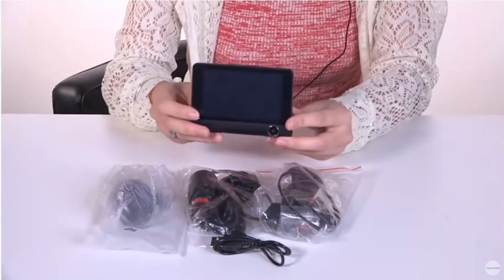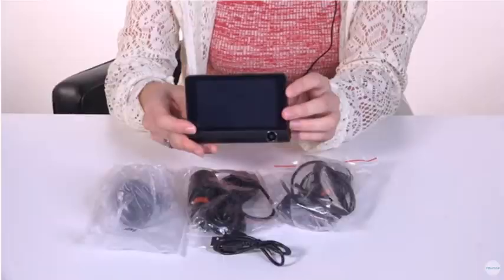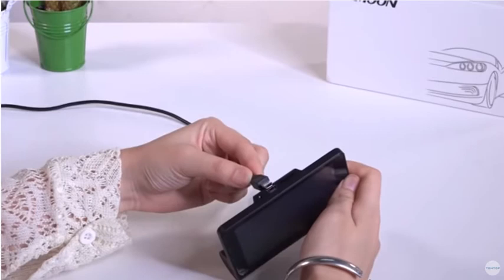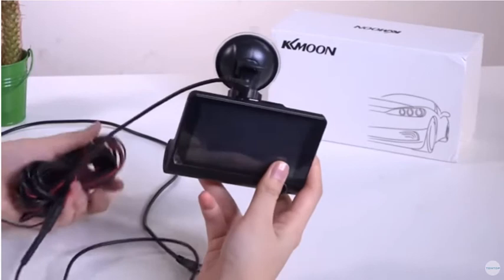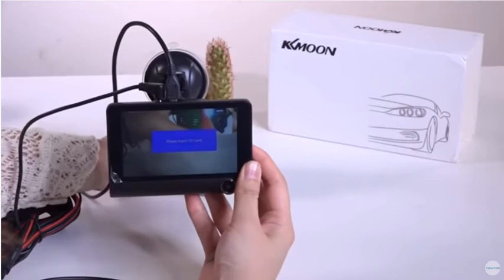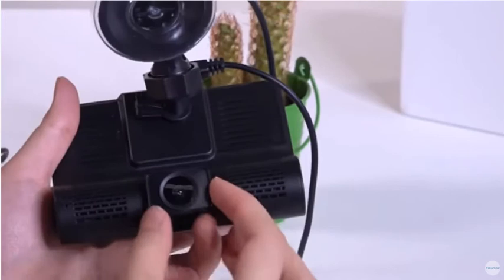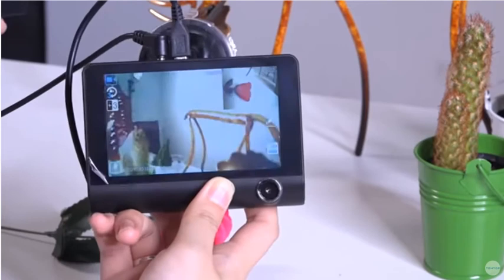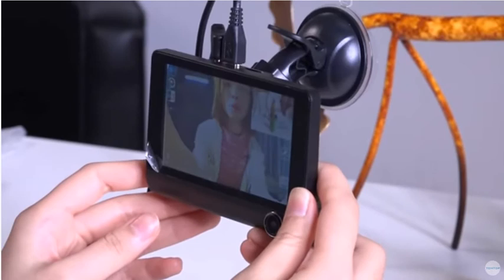4 inch DVR Three Lens HD 1080P Dash Cam Video Driving Recorder Loop Recording 170 Degree Wide Angel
Main Features:
Type: Car DVR with Rearview Mirror
Chipset: Jieli
Image Sensor: CMOS
Features: HD
Functions: G-sensor,Motion Detection,WDR,Loop-cycle Recording,Parking Monitoring
Language: English, Russian, Chinese, Japanese, Korean, etc.
Max External Card Supported: TF 32G (not included)
Class Rating Requirements: Class 10 or Above
Battery Type: Built-in
Battery Capacity (mAh): 320mAh
Charge way: Car charger
Working Time: working while charging
Working Voltage: 5V
Video Resolution: 1080P,VGA (640 x 480)
Video Frame Rate: 30fps
Image resolution: 3M (2048 x 1536)
Audio System: Built-in microphone / speaker (AAC)
Waterproof / Water-Resistant: No
Night vision : Yes
Night Vision Distance: 8 - 15m
GPS: No
WDR: Yes
USB Function: USB-Disk
Anti-shake: Yes
Parking Monitoring: Yes
Operating Temp.: 0 - 60 Deg.C
Power Cable Length: 6m
Product weight: 0.3500 kg
Package weight: 0.4000 kg
Product size (L x W x H): 10.80 x 7.80 x 1.50 cm / 4.25 x 3.07 x 0.59 inches
Package size (L x W x H): 13.00 x 10.00 x 3.00 cm / 5.12 x 3.94 x 1.18 inches
Package Contents: 1 x Car DVR, 1 x Power Cable, 1 x Rearview Camera with Power Cable, 1 x English Manual